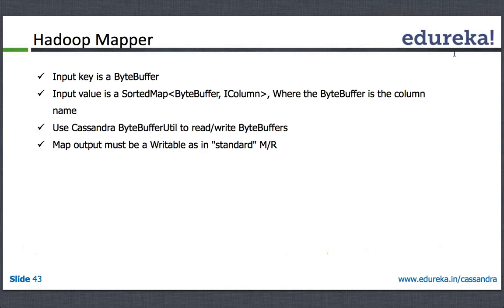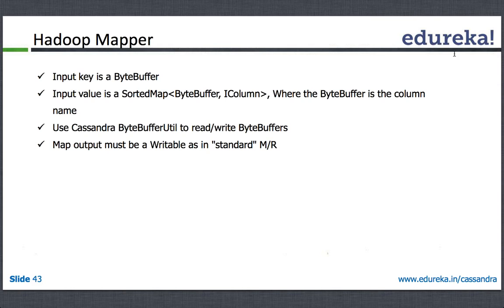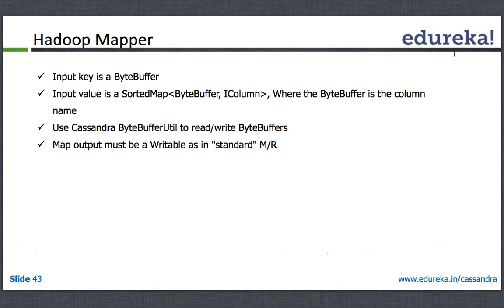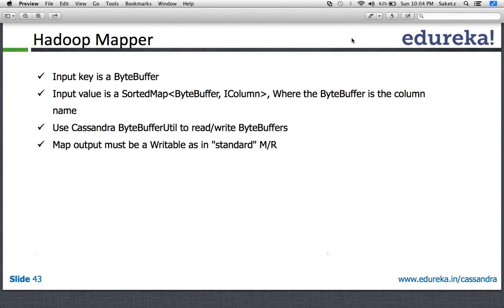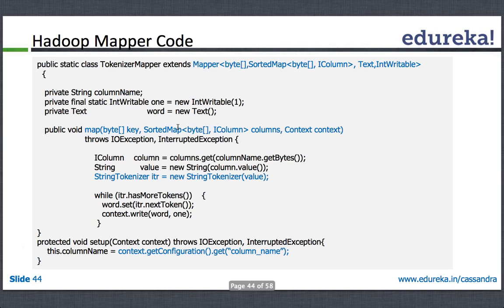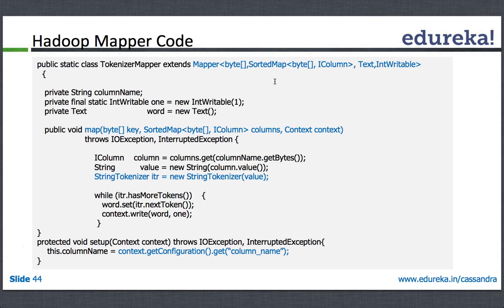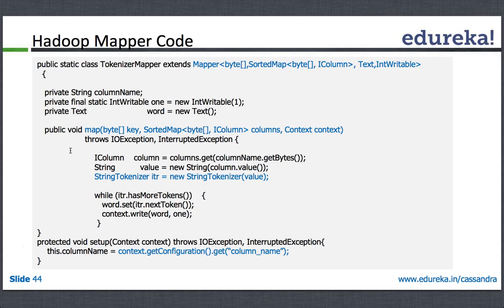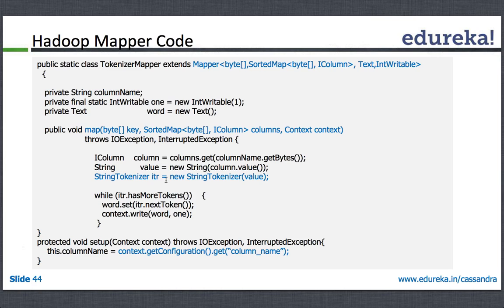Introduction to Hadoop Mapper | Edureka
For using the Cassandra base, the mapper is going to get a bytebuffer. A bytebuffer is a buffer for collecting bytes. This also gives an insight to the mapper code.

 The following topics covered in the video are:
•Hadoop Mapper
• Hadoop Mapper Code

The topics related to ‘Hadoop Mapper’ have been covered in our course ‘Cassandra’.